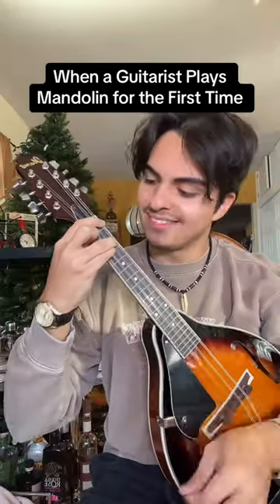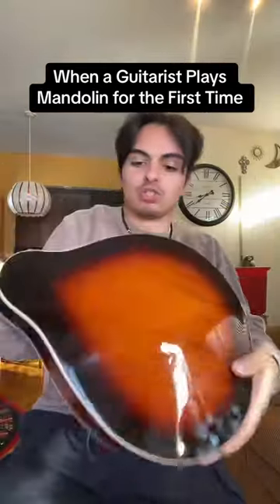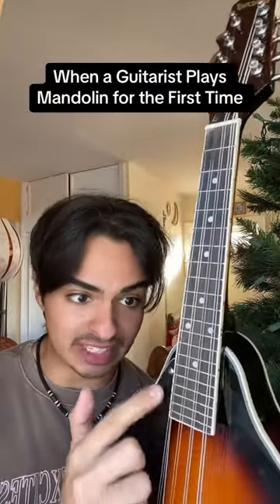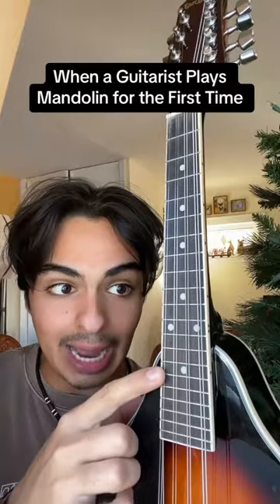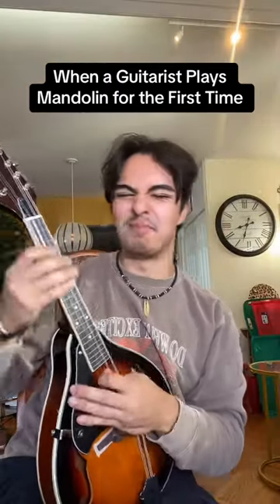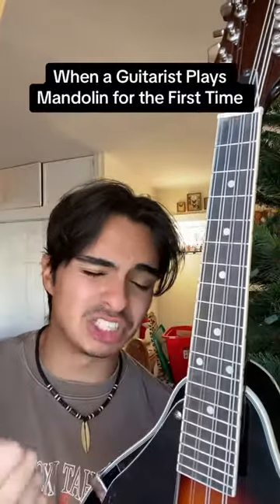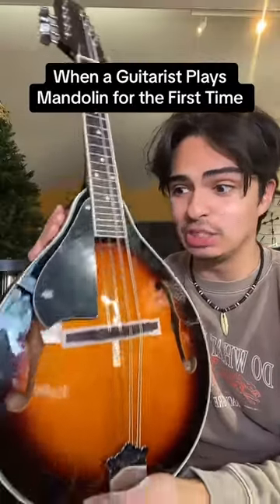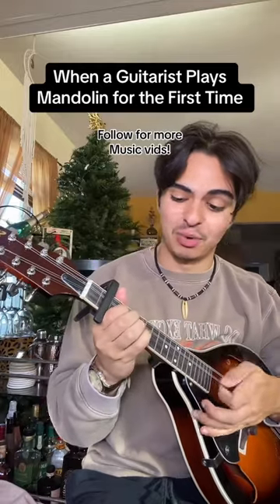When a GUITARIST plays MANDOLIN for the FIRST TIME 🤯